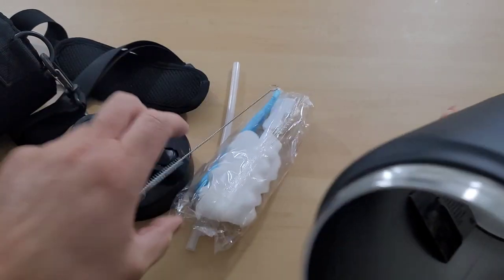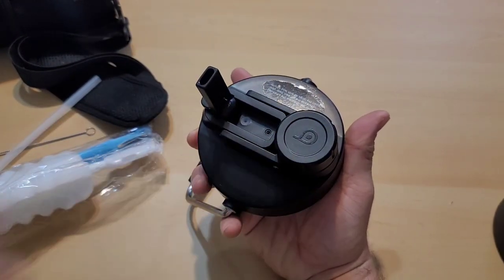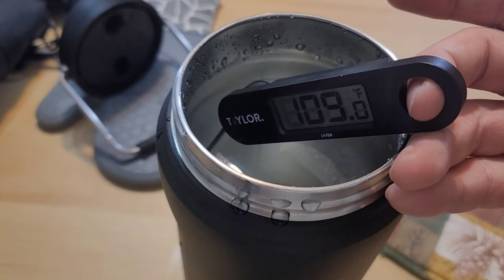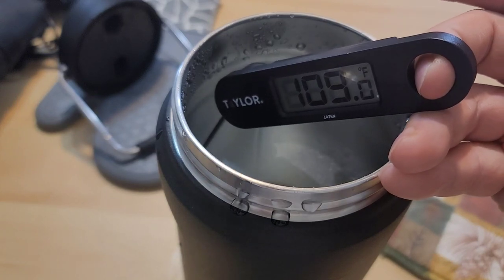Bottlebottle review. 64 oz water bottle tested - does it keep ice cold water for 48 hours? [353]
**10/09/2021 update. company contacted me thanking them for reviewing the 64 oz bottle.  They also let me know they are fixing the seam between the bottle and the base.
**11/28/2021 update. no new news.

Hey there,
In this video I take a look at a 64 ounce insulated water bottle from the company bottlebottle.  Bottlebottle does most of its advertising on social media.  They claim that the bottlebottle can keep ice water cold for 48 hours and hot liquid hit for 24 hours.  The bottlebottle comes with an insulated holder and as per this video retails for under $35.00. Let's see how the bottlebottle does!

00:00 - unboxing
00:57 - setup
01:30 - 48 hour ice water test
03:05 - jeffreviews4u
05:18 - 24 hour hot water test
06:12 - final thoughts

Video Editor - InShot
Thumbnail - Canva